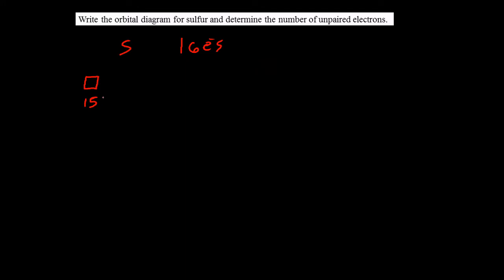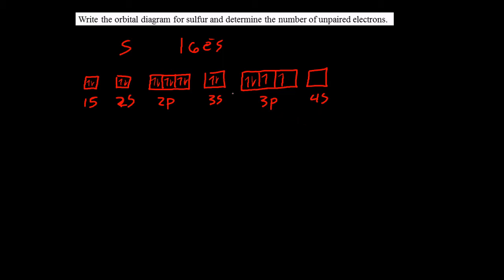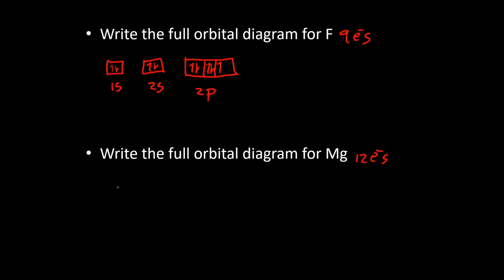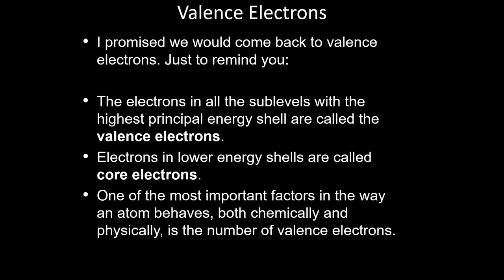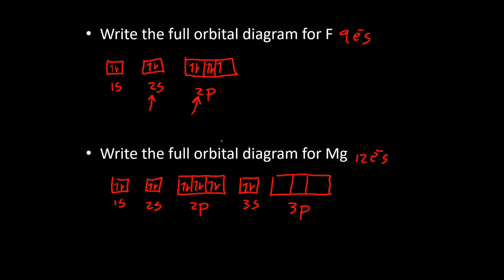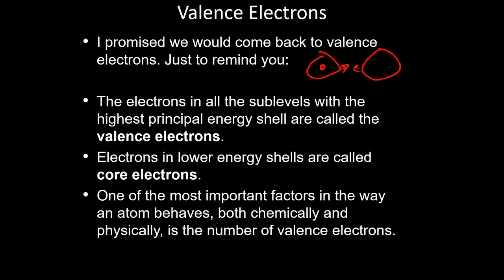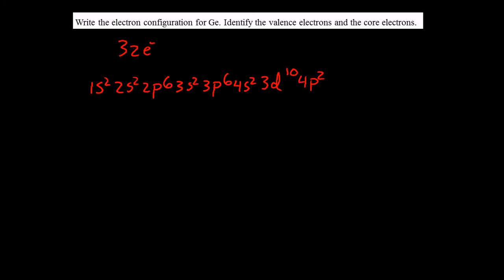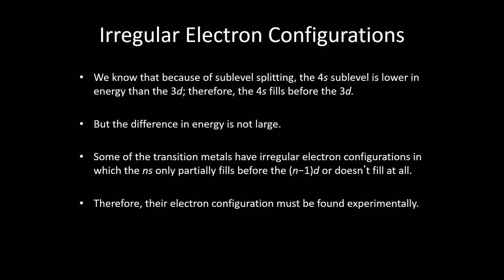chapter 6 part 13